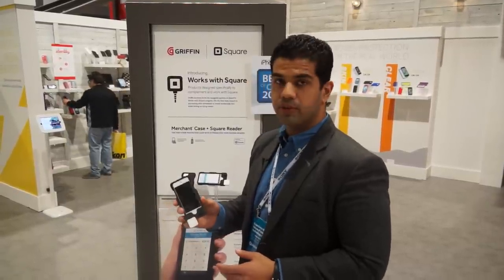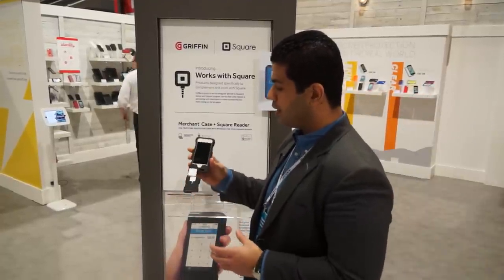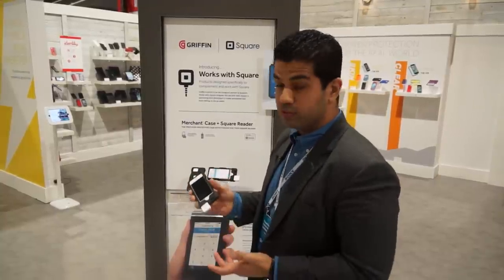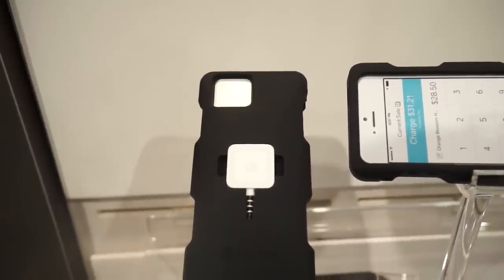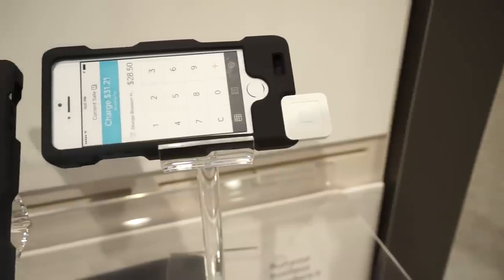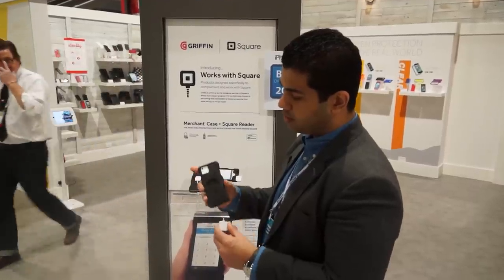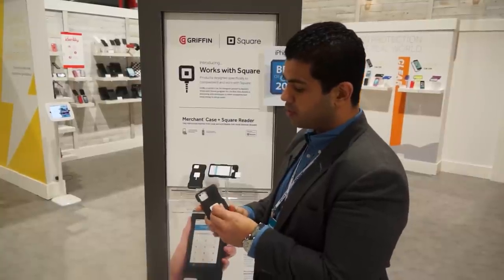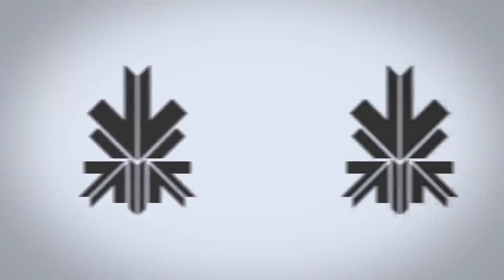Hands On with Griffin Merchant Case for iPhone 5 / 5s with Square Reader